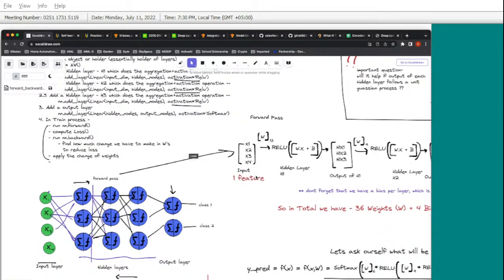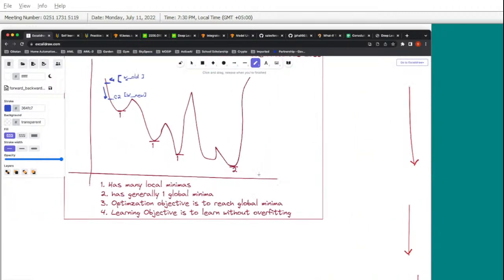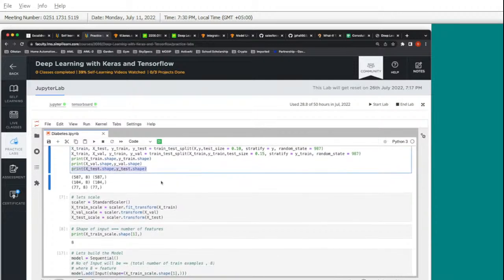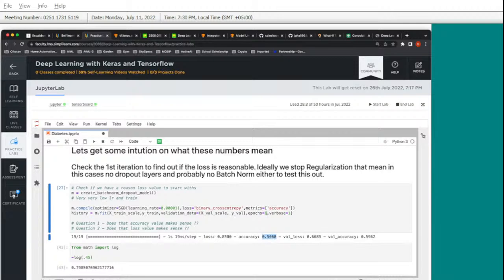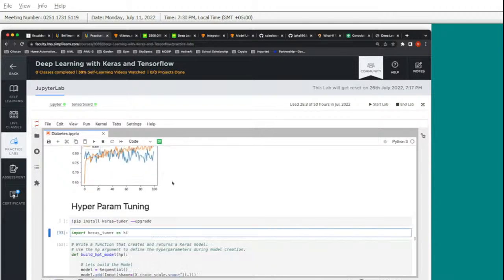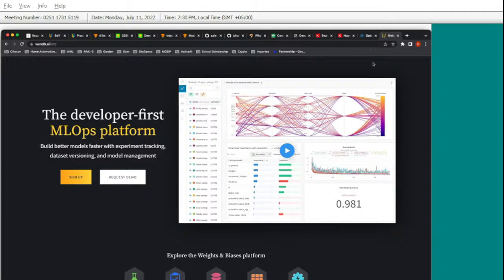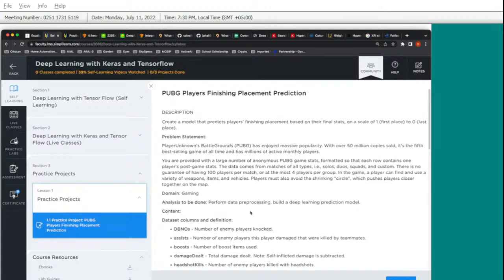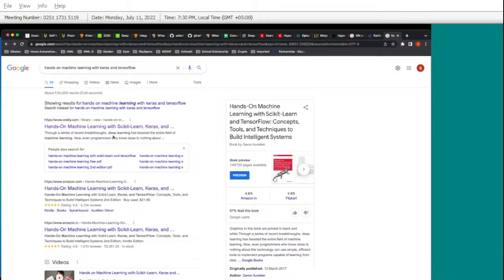Deep_learning_with_keras_and_tensorflow_Lecture 6